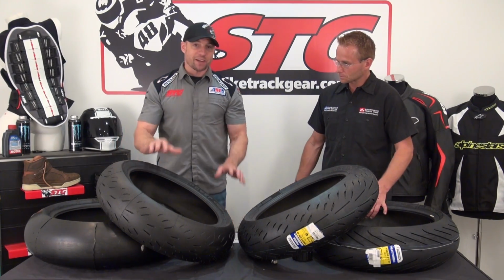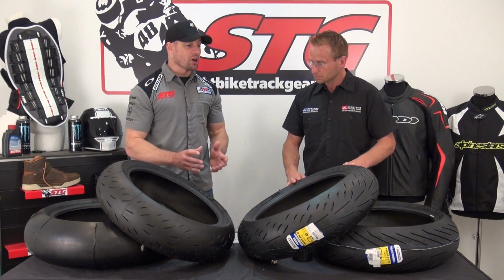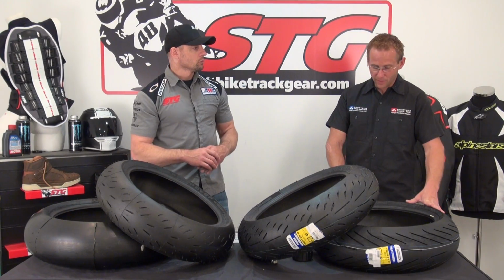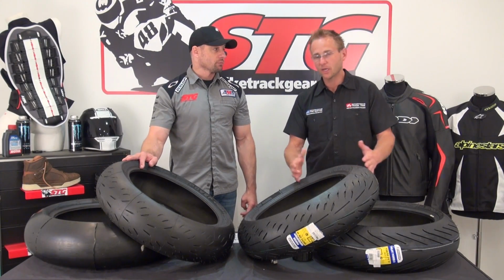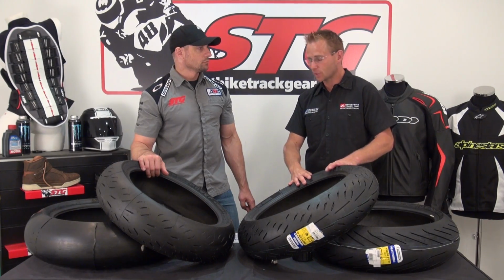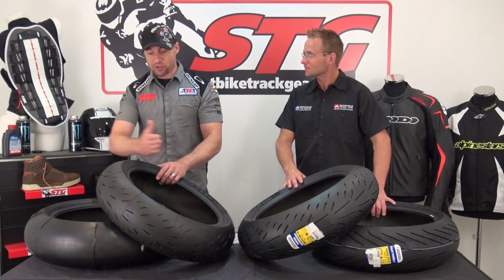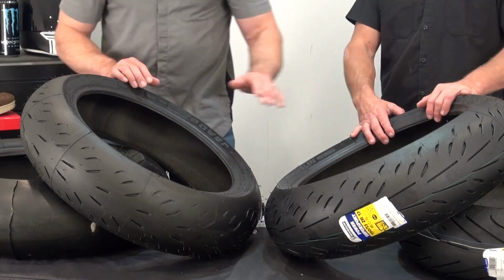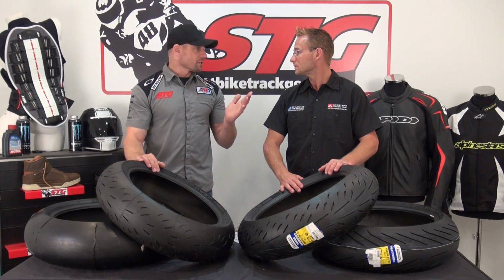Michelin Race Tire Overview from SportbikeTrackGear.com